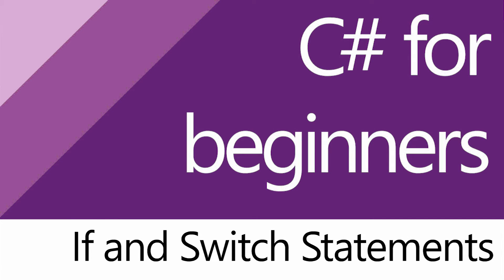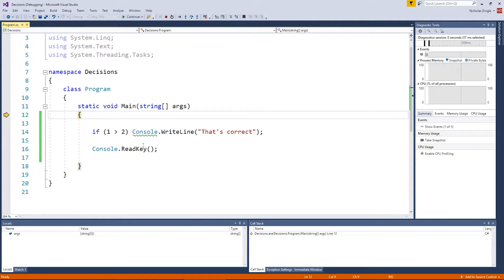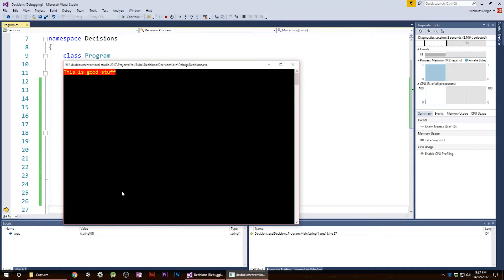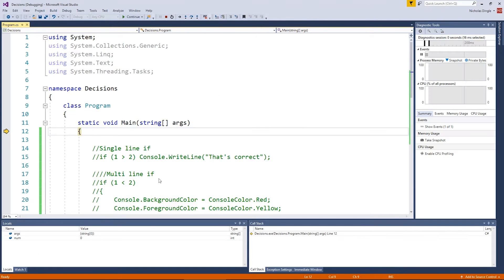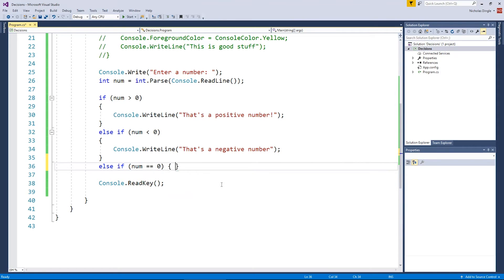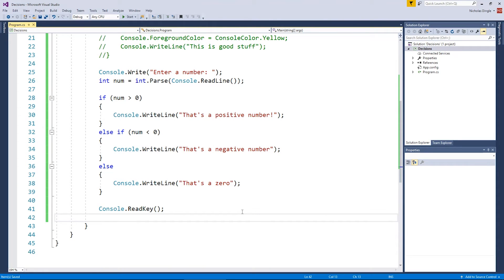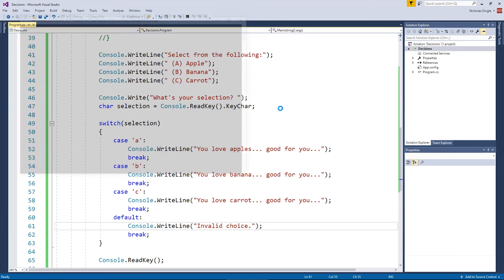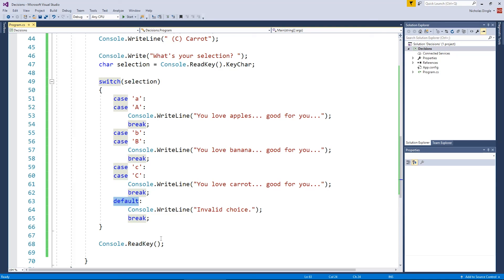C# for beginners - 12. If and Switch Statements